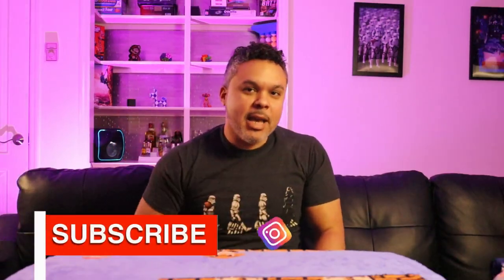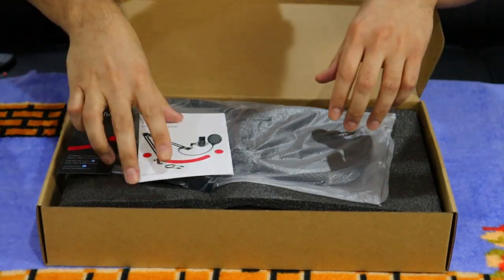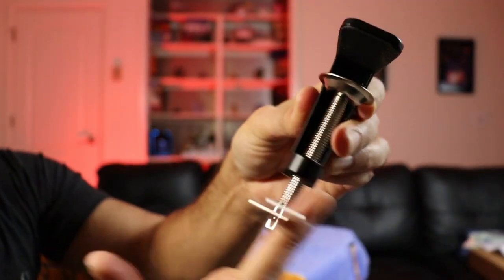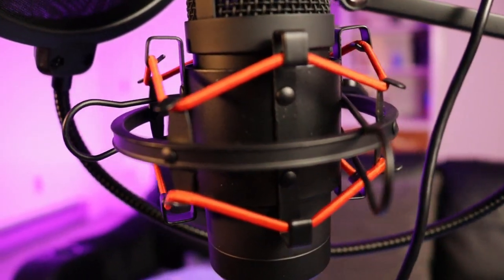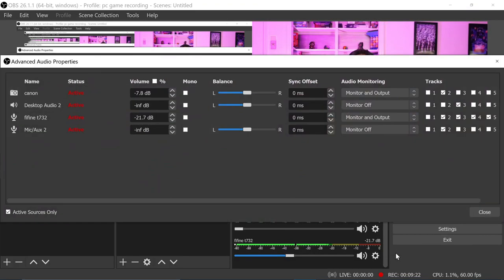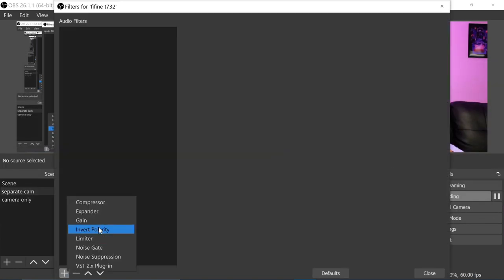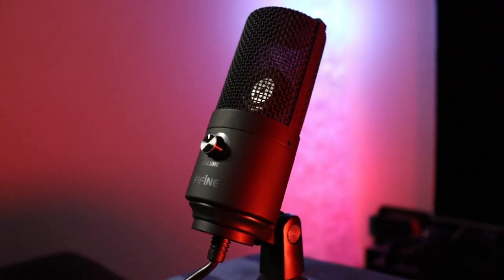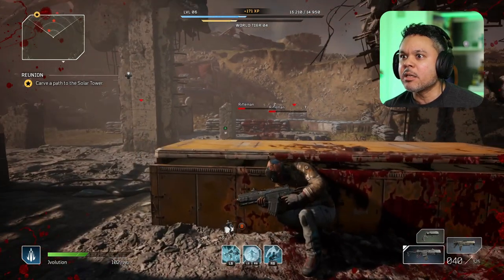Fifine T732 NEW Gaming Mic Kit | Full Unboxing and Review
In this video I unbox, build, test and review the Fifine T732 New Gaming Mic Kit. If youre interested in stepping up your gaming voice audio you may want to take a look here as you just may be able to do that at a very good price point - 65$!

My Tech and Toy Store